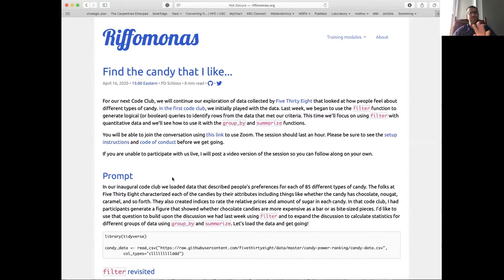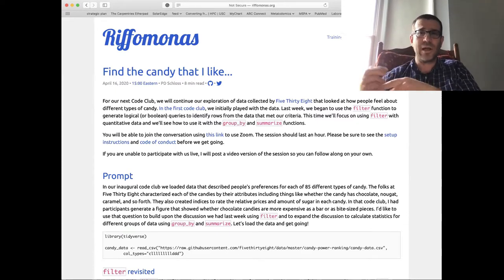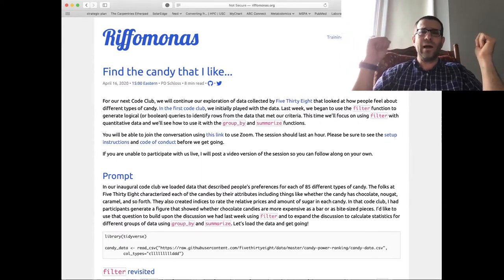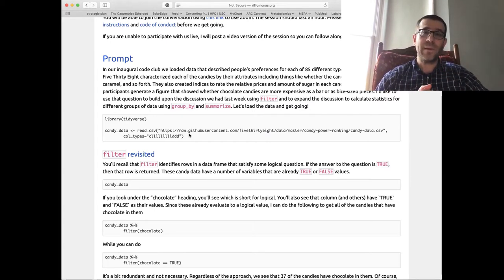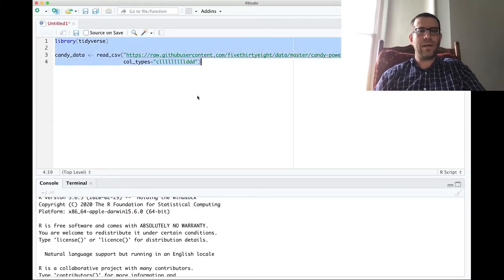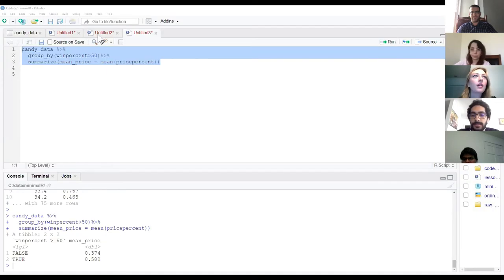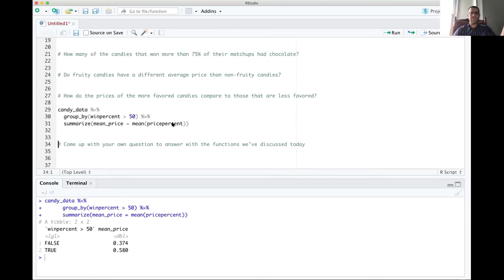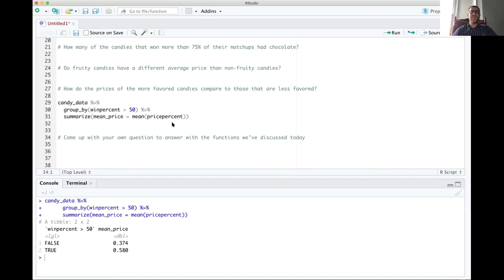Find the candy I like: Introduction to a simple pipeline in the dplyr R package (CC004)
Pat introduced the group_by and summarize functions from the tidyverse package, dplyr with a screencast of him live coding with R in RStudio. He also expanded on the earlier lesson using filter but with quantitative data. He then turned the live participants who participated via Zoom loose to answer some questions with these functions. We analyzed data generated by Five Thirty Eight to learn about the characteristics of different candies and people's preferences for them.

The site that contains the exercises and solutions can be found